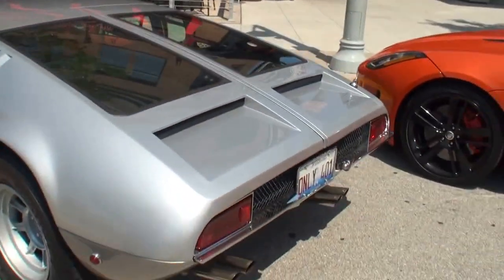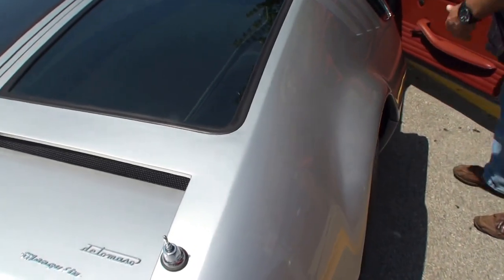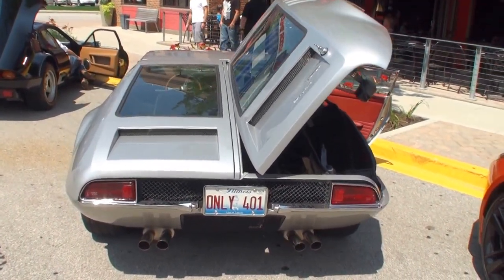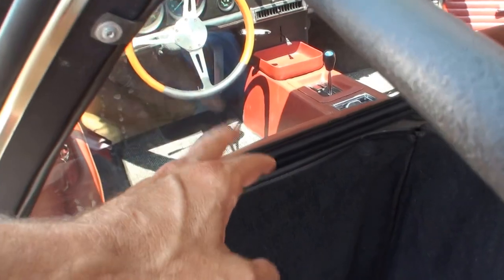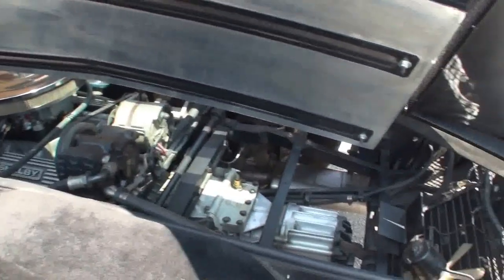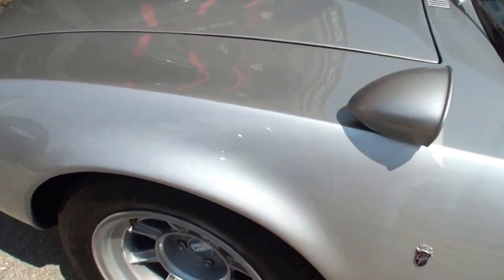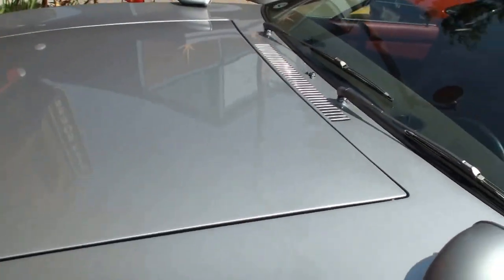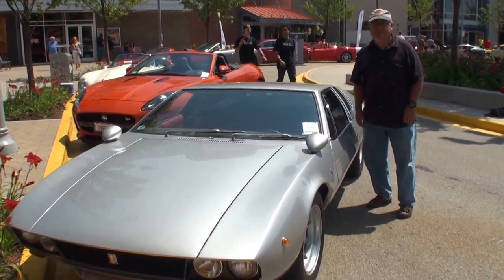1969 De Tomaso Mangusta - My Car Story with Lou Costabile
On "My Car Story" we're in Rosemont IL at the Drive With Dave Car Show on 8-9-14.

We're looking at a 1969 De Tomaso Mangusta.

The car's Owner is Daryl Adams.  He’s had the car since 1999.  He looked at 23 of them before purchasing the right one…this one!